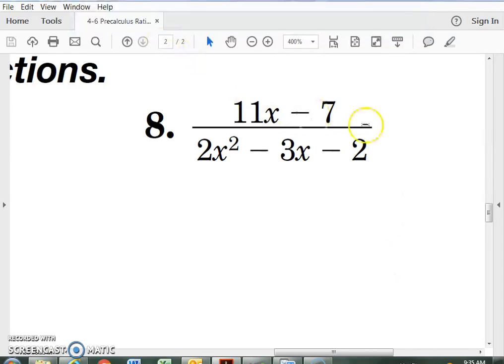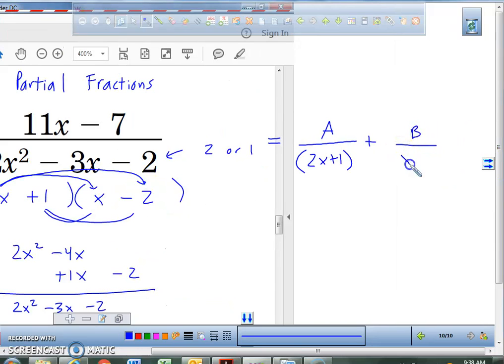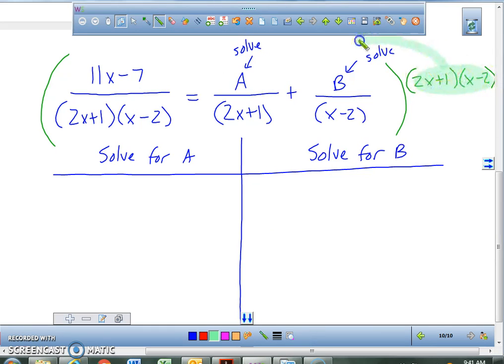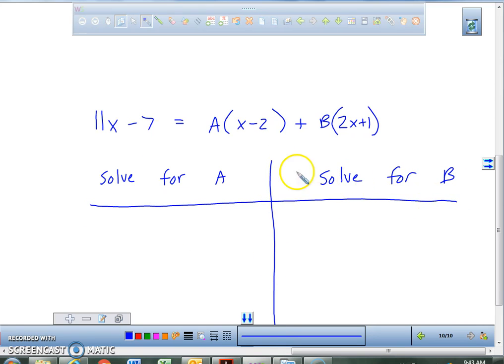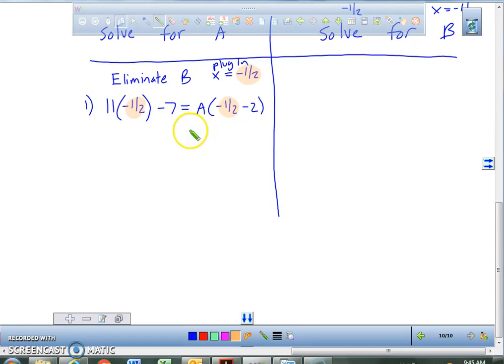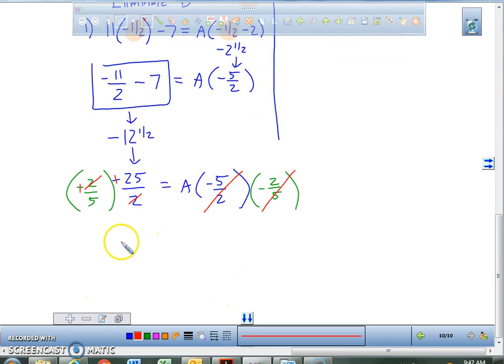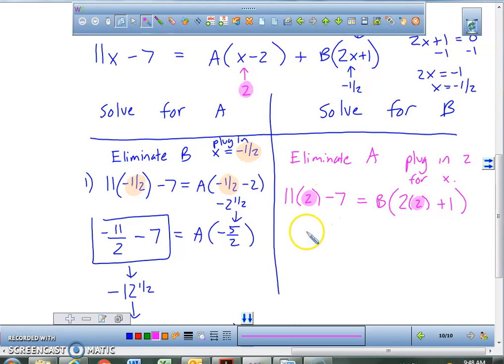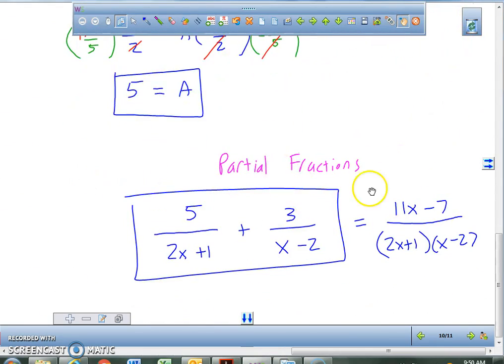4 6 Precalculus Rational Equations and Partial Fractions Part C